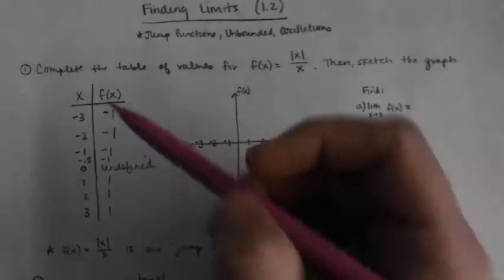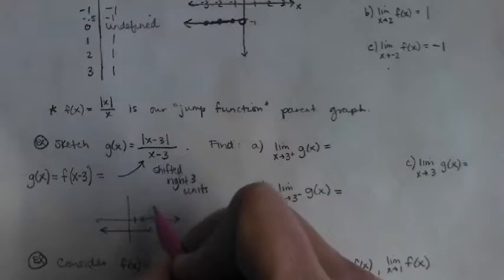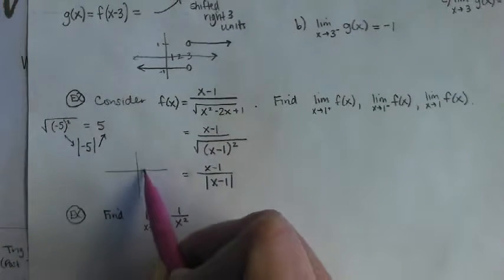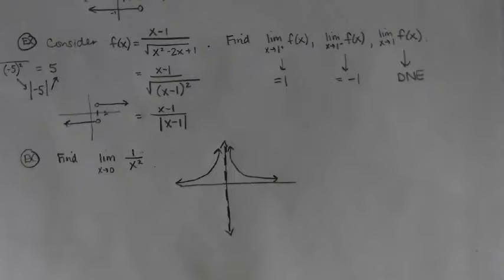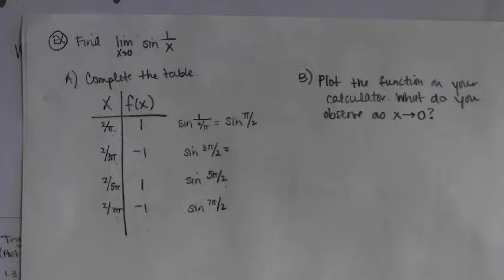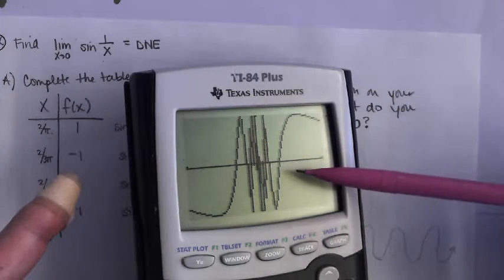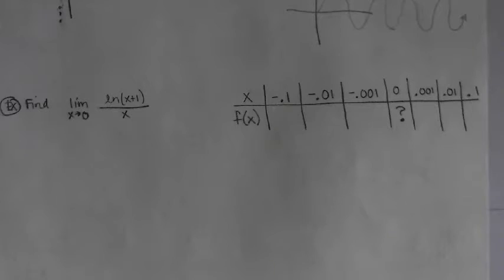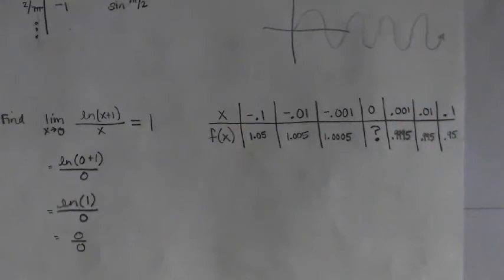3/5 PreCalc 1.2 (Day1)